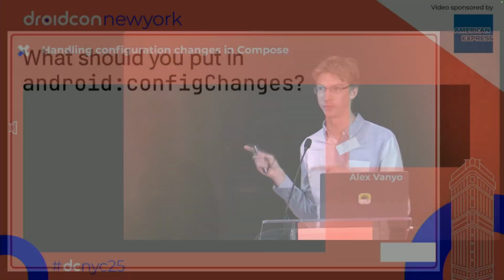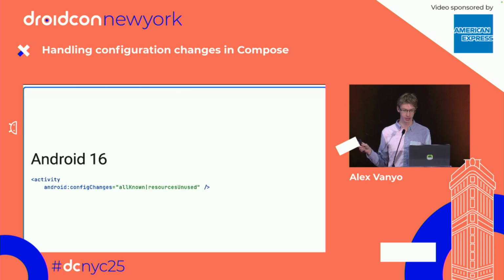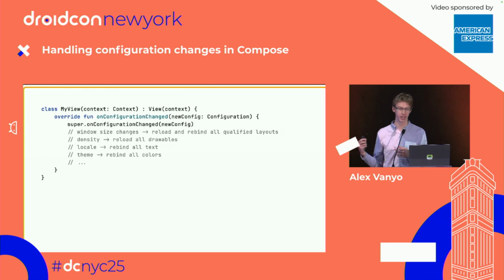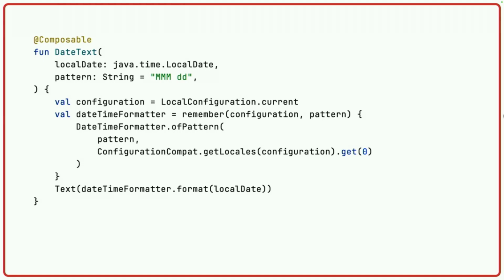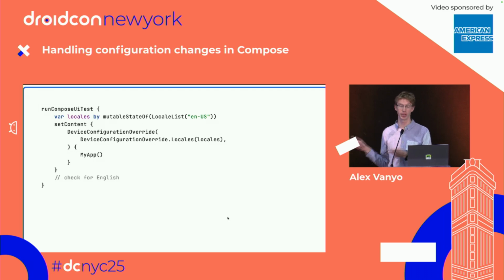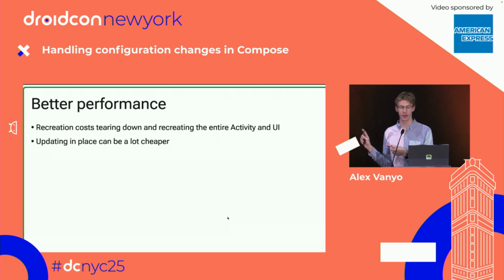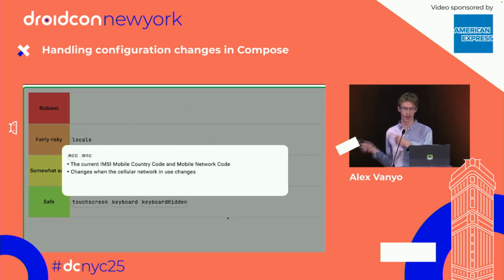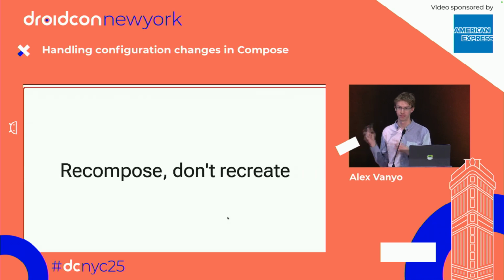Handling configuration changes in Compose - Alex Vanyo | droidcon New York 2025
🎤 Talk: Handling configuration changes in Compose
👤 Speaker: Alex Vanyo
📍 Event: droidcon NYC 2025
📅 Date: 25-26 June, 2025